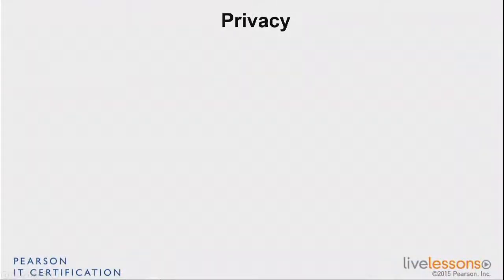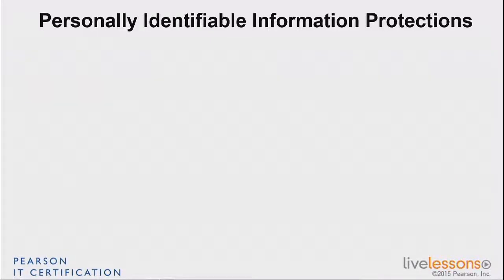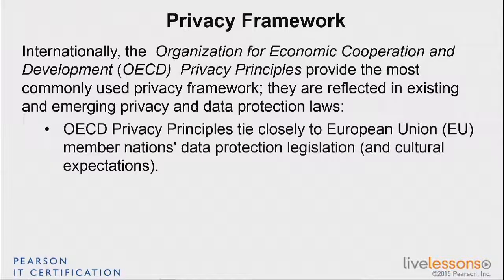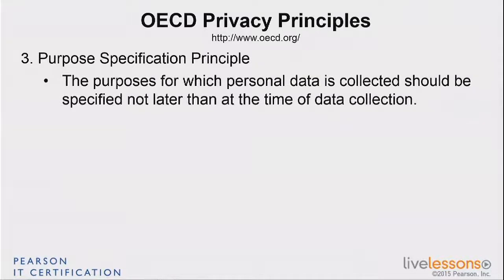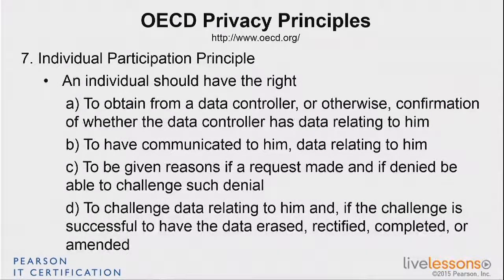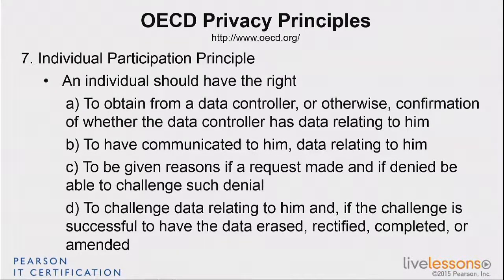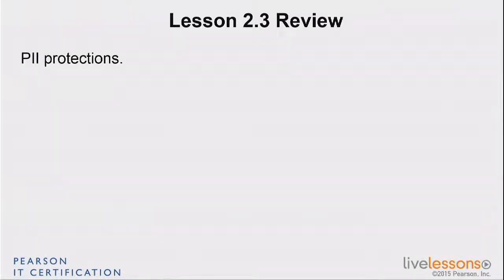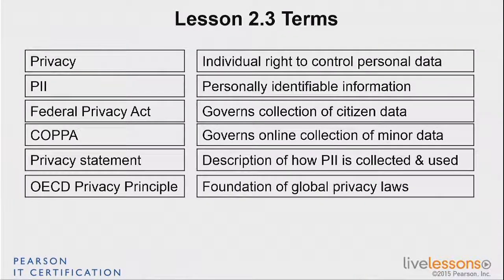2 3 Protecting Data Privacy CISSP